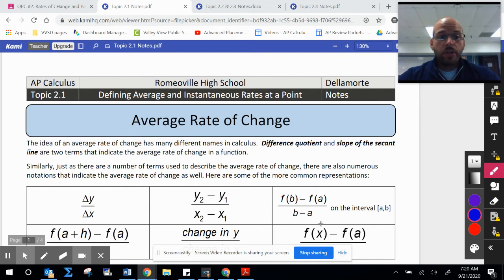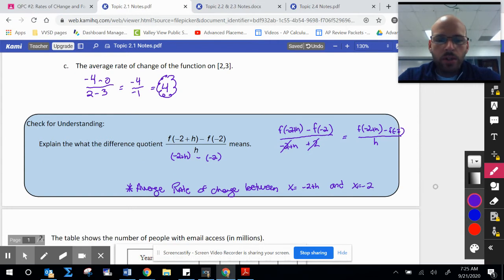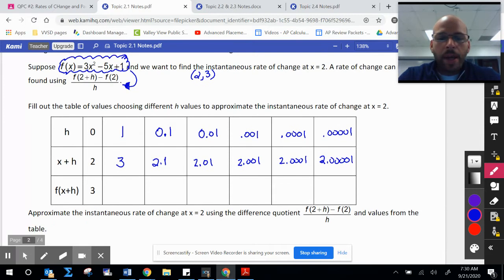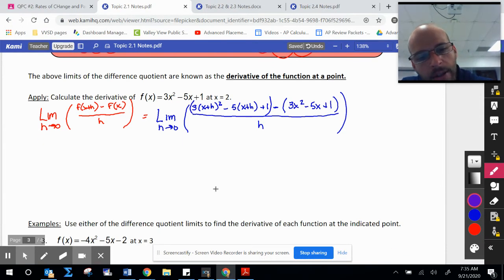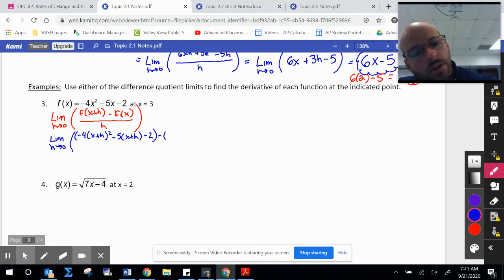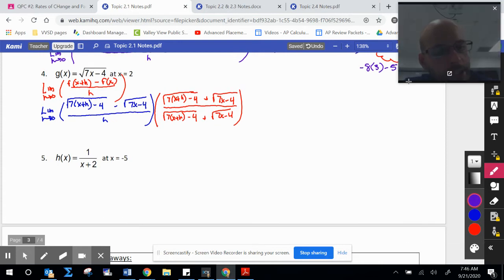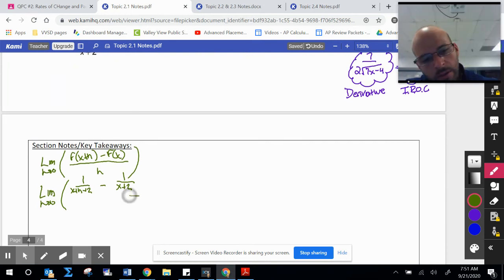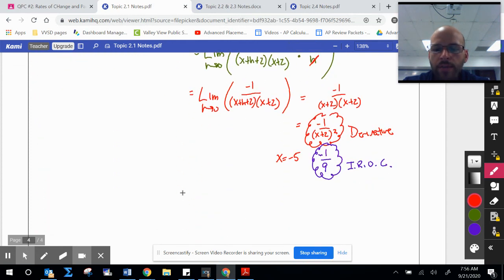Topic 2.1 Defining Average and Instantaneous Rate of Change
Use the link below to access a blank copy of the notes.